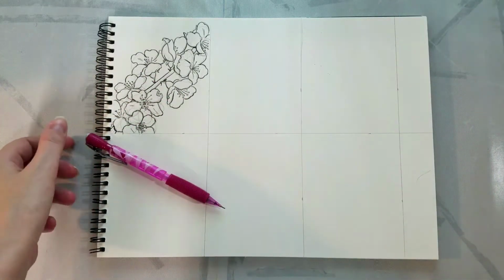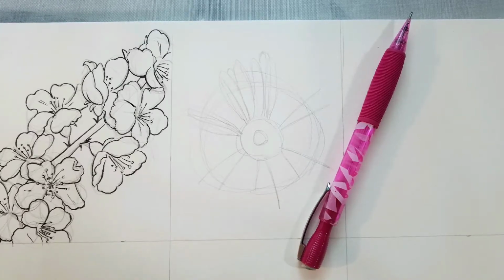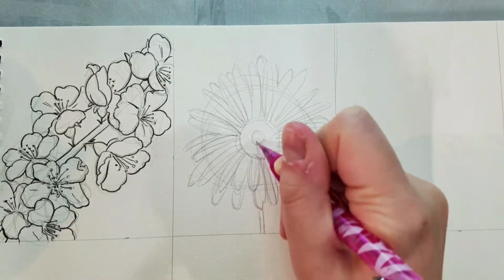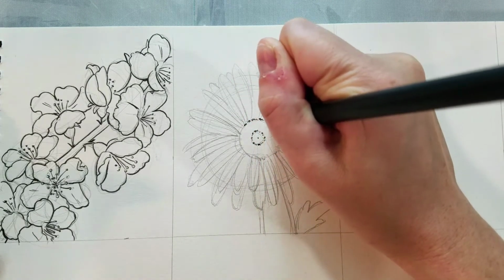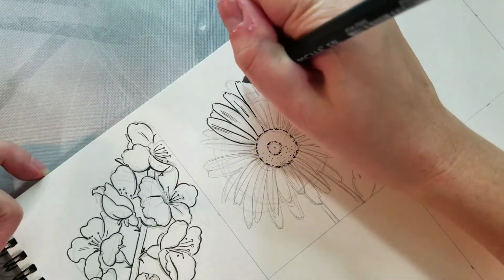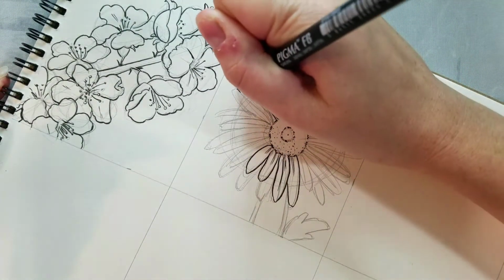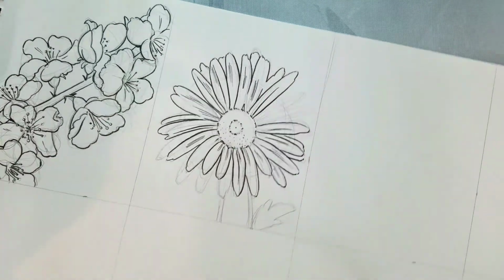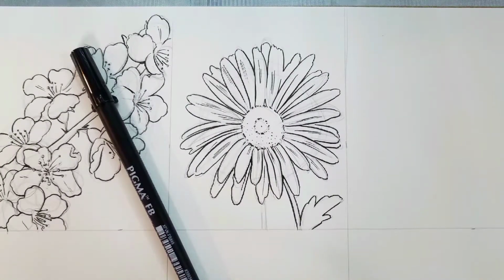How to Draw 🌼Daisies🌼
Hey Artnerds!  Last week, we talked about drawing cherry blossoms- today we're going to learn how to draw daisies!

Materials Used for this Tutorial:
Blick Studio Watercolor Sketchbook
Mechanical Pencil (H Lead)
Sakura Pigma FB brushpen